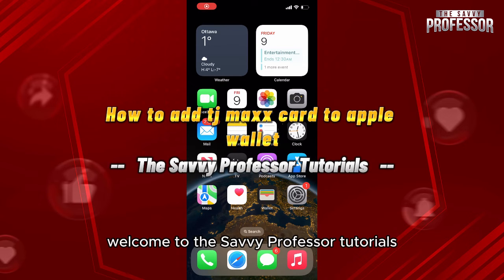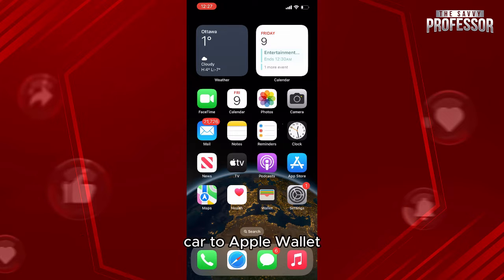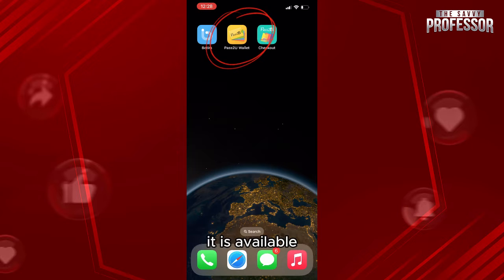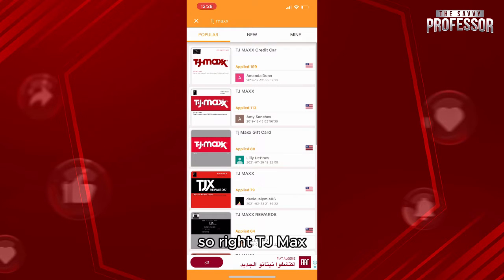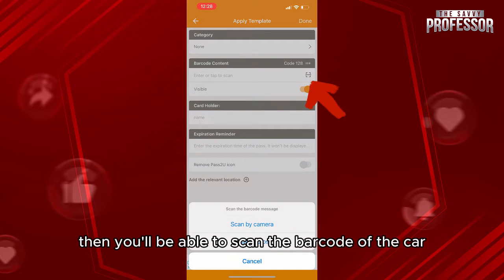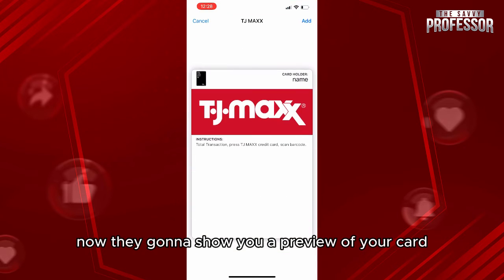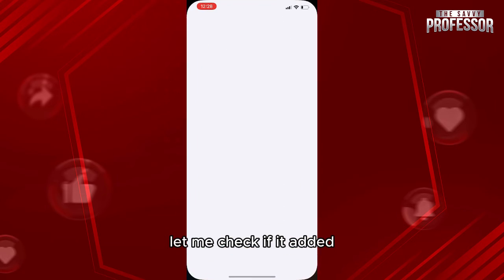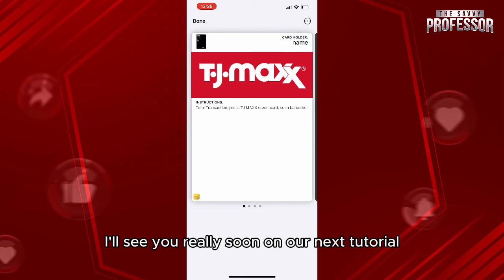How To Add TJ Maxx Card To Apple Wallet (How Do I Add TJ Maxx Card To My Apple Wallet?)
How To Add TJ Maxx Card To Apple Wallet (How Do I Add TJ Maxx Card To My Apple Wallet?). In this video tutorial I will show you how to add Tj Maxx card to Apple Wallet.